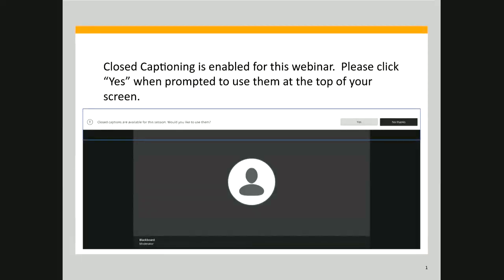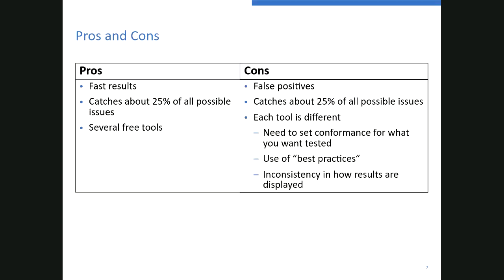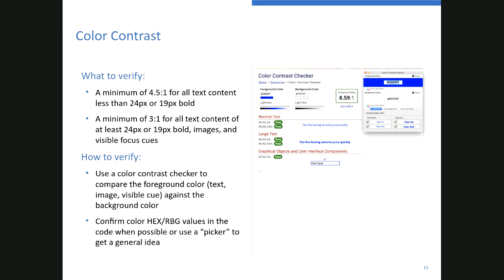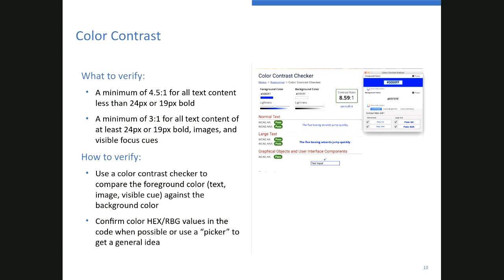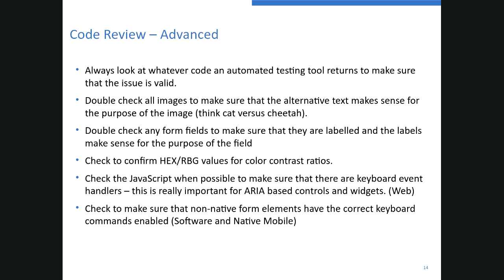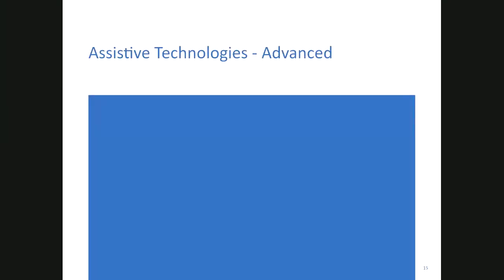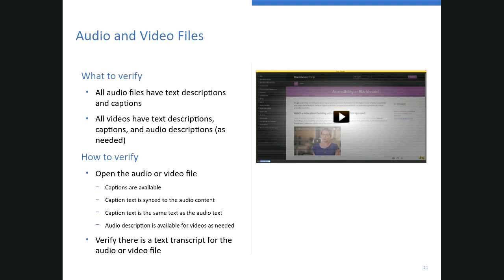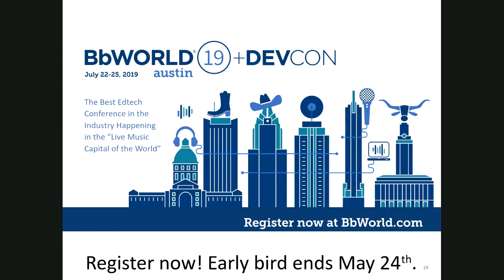Tips and Tricks of Inexpensive Accessibility Testing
Speaker:
Elizabeth Simister, Product Accessibility Manager, Blackboard Inc.
This session will cover some inexpensive ways to test the accessibility of your website and applications. Methods will include an overview of how to use automated testing tools, color contrast analyzers, keyboard testing, and the built in accessibility features of an operating system.